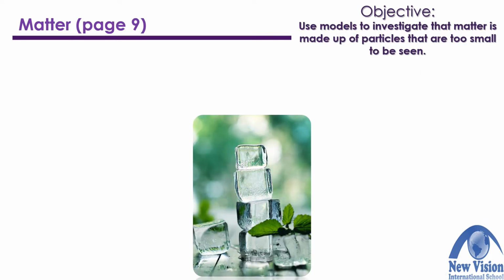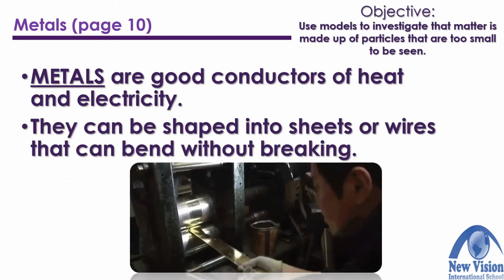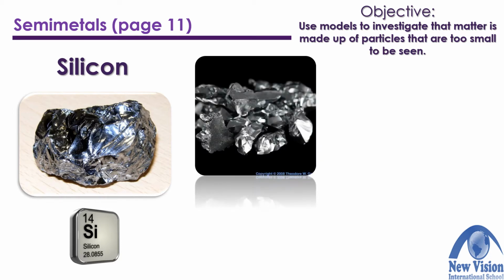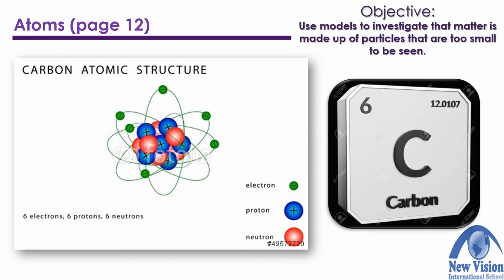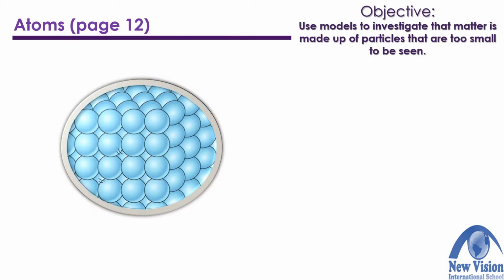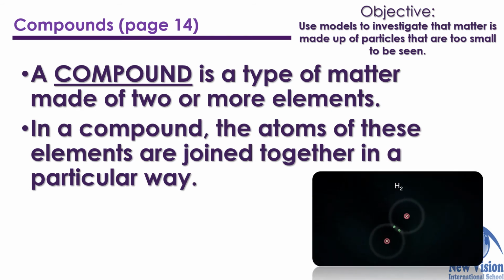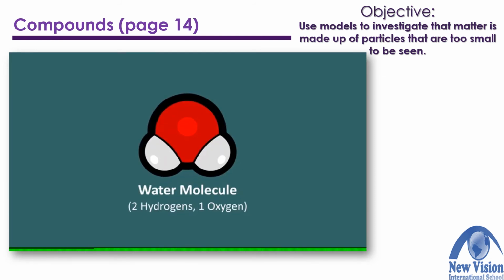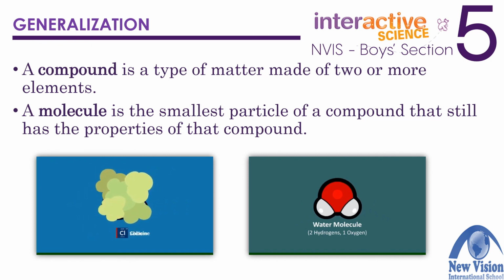W10.1 Grade 5 Science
Lesson 1: What Makes Up Matter?